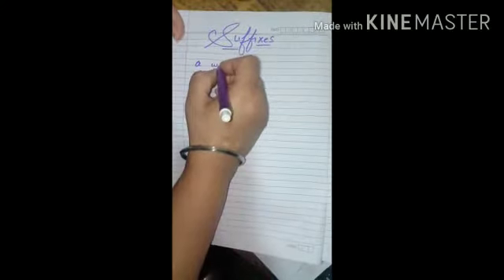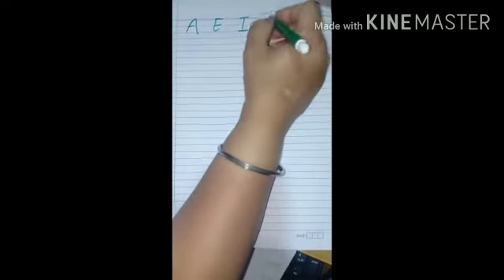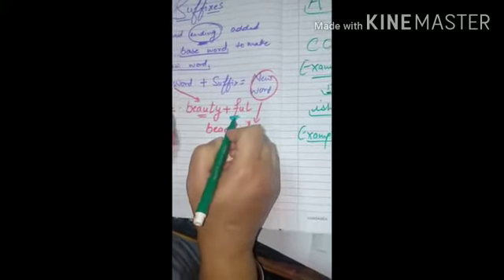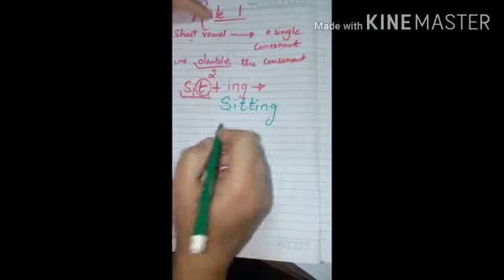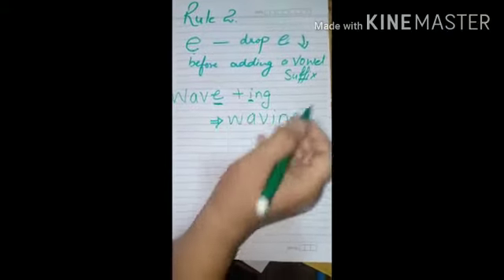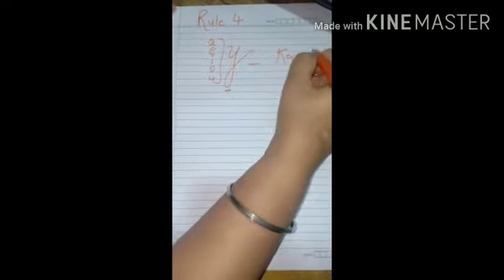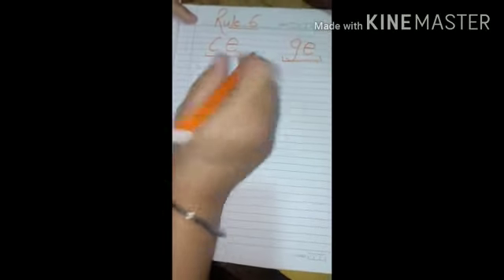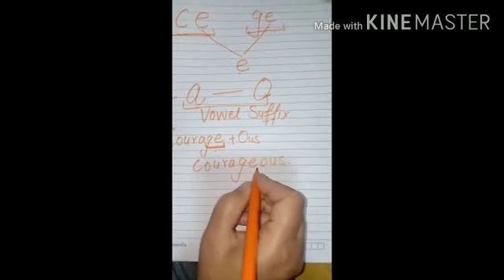Suffixes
Rules of adding a suffix